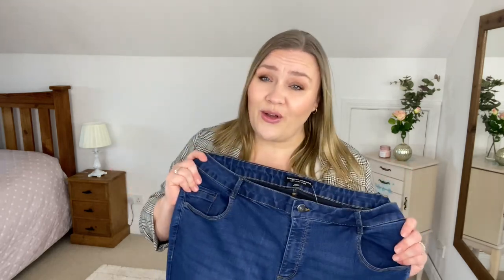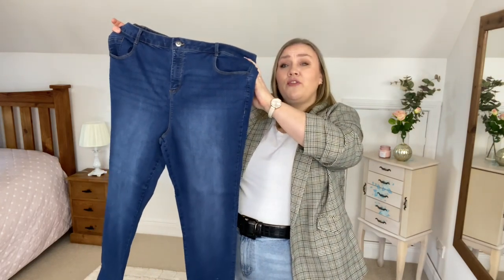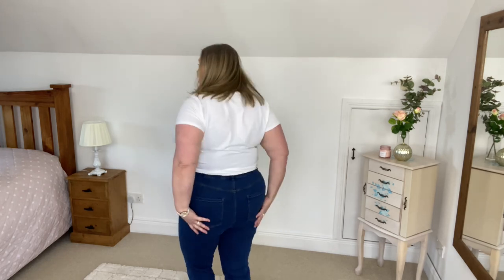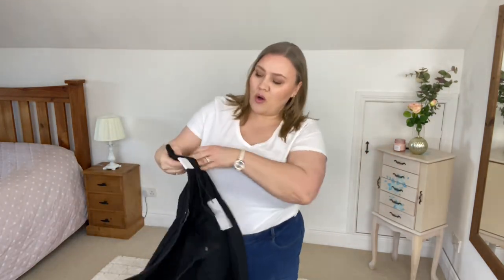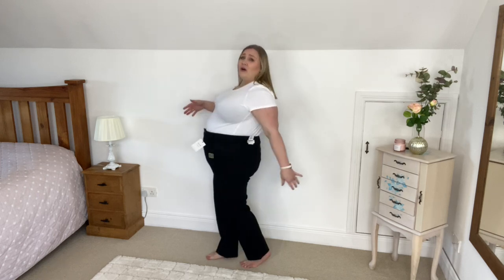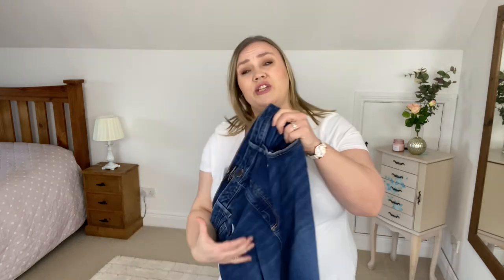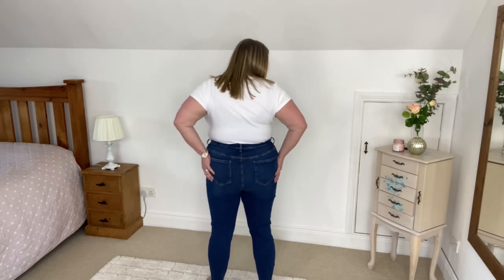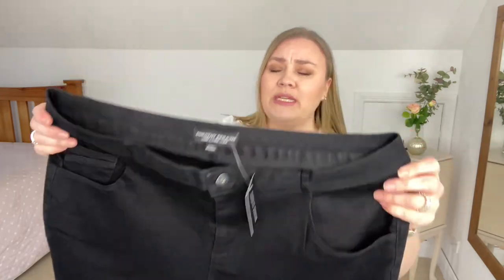Plus Size JEANS HAUL | Dorothy Perkins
In this video, I'm sharing my Plus Size Jeans Haul from Dorothy Perkins! These jeans are perfect for all body types and will fit everyone wonderfully!
If you're looking for jeans that will fit a variety of body types, then you need to check out the Plus Size Jeans Haul from Dorothy Perkins! These jeans will fit everyone wonderfully and will make you look and feel your best!
I literally bought one of each model to try and I have to say, I was pleasantly surprised of how great these jeans were. Great fit for an apple shape especially which is always a bonus for me.

TIME STAMPS
0:00 Dorothy Perkins Jeans
0:34 No.1: Blue Skinny
2:46 No.2 Black Straight
4:29 No.3 Skinny Ripped
5:55 No.4 Black Flare
7:56 No.5 Straight Ripped
10:01 No.6 Blue w Stitches

BODY REFERENCE
💜I'm 5'5" and an Apple shape. I carry most of my weight on my chest and belly.
💜Measurements: Bust: 130cm (36-38JJ) - Waist: 125cm - Hip: 140cm - Calves: 45cm

MY FAVOURITE SHAPE WEAR:
I wear size 22-24 daily and size 18-20 when I want to be really snatched.

🧡ROSEGAL - MarleenRG for 20% of your entire order.